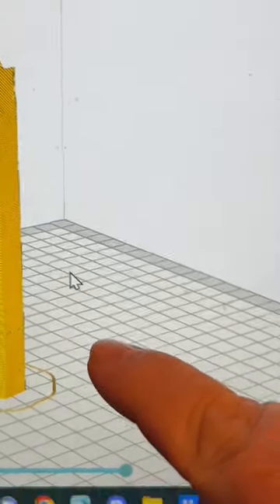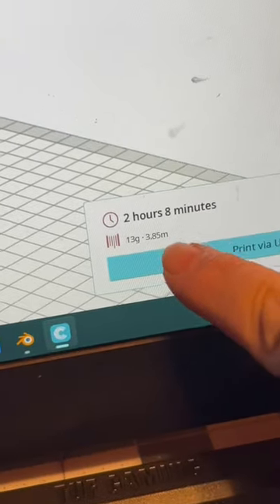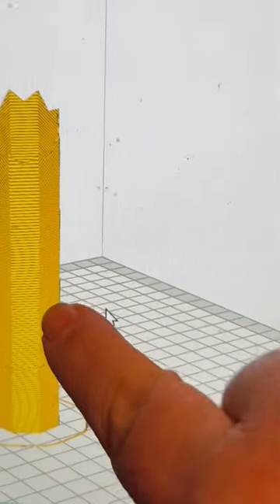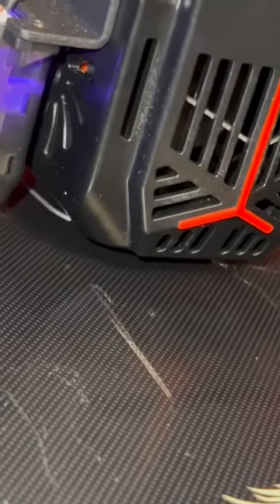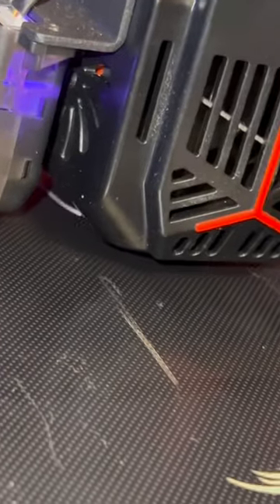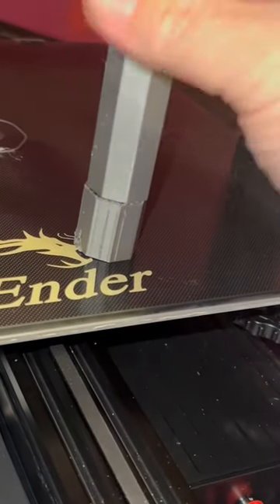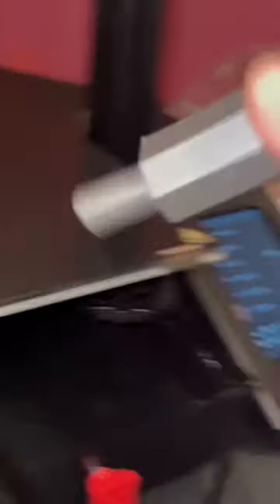Making rc roll coal pt.1! Custom printing special diesel stack!